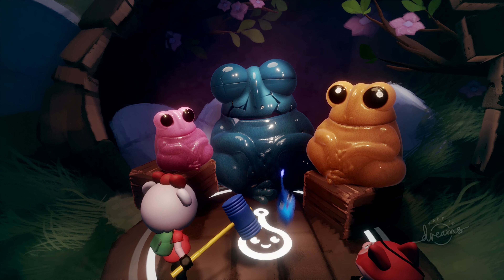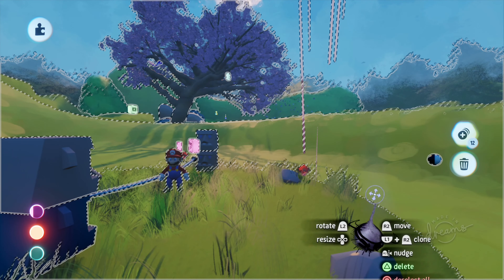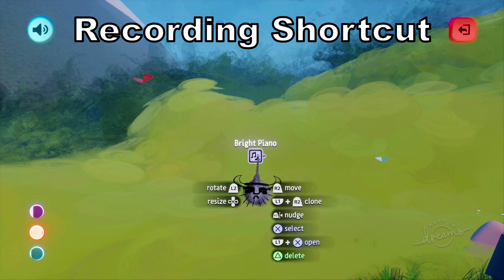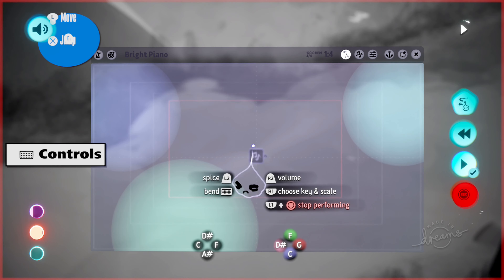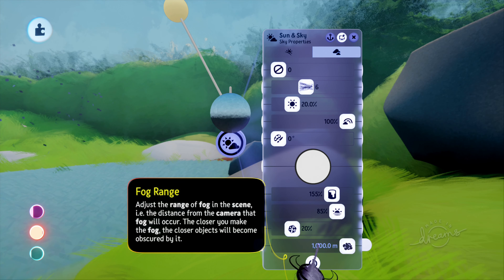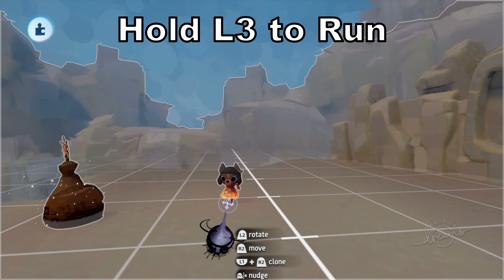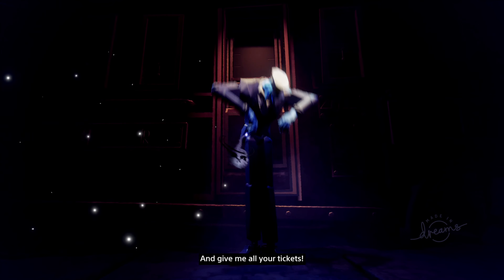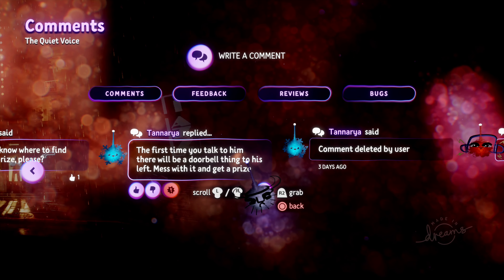Things I Wish I Knew Earlier In Dreams PS4 (Tips & Tricks)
Tips & Tricks I Wish I Knew Earlier In Dreams PS4 (Dreams PS4 Tips & Tricks) Things I Wish I Knew Earlier In Dreams PS4. Dreams PS4 Tips.

► Follow Gaming With Abyss!

Dreams All 176 Prizes Guide in Art’s Dream